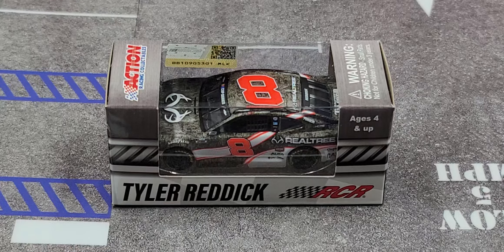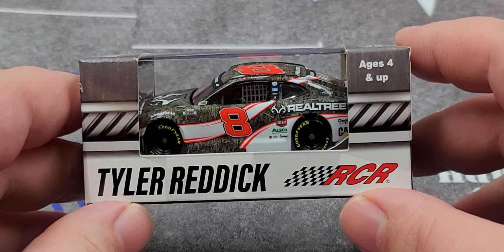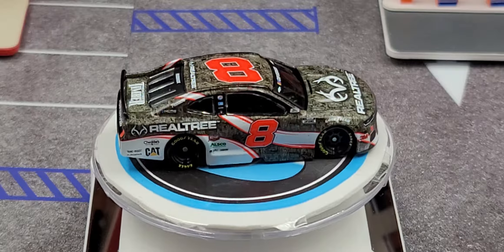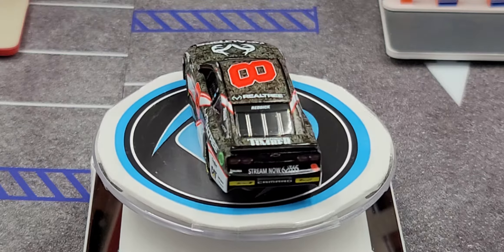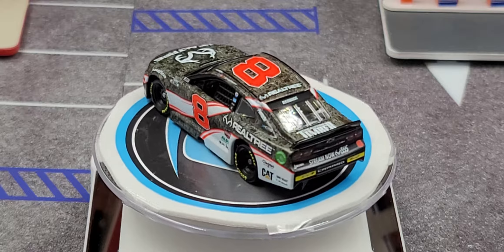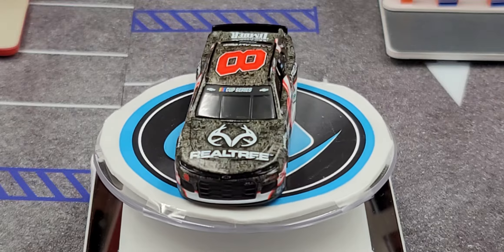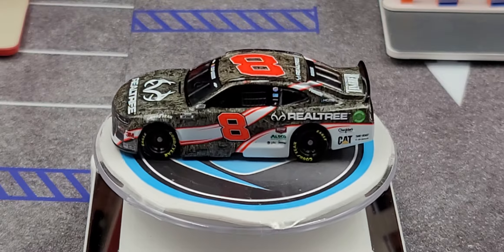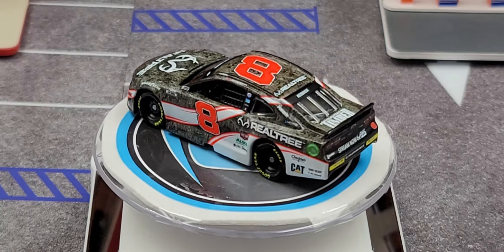Tyler Reddick 2020 Realtree 1/64 Nascar Die-cast Review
Here's my review of the Tyler Reddick 2020 Realtree 1/64 Nascar Die-cast